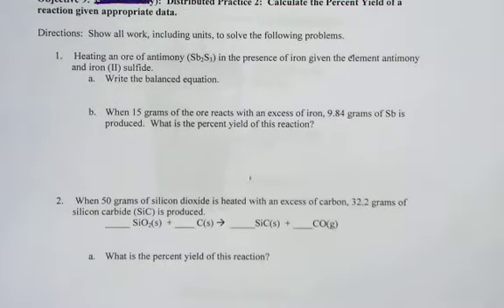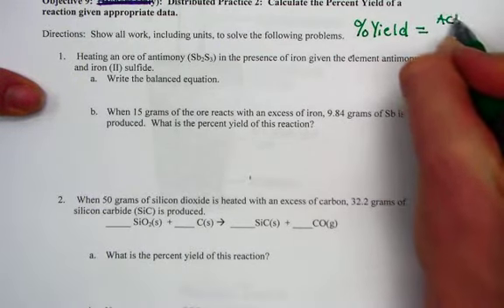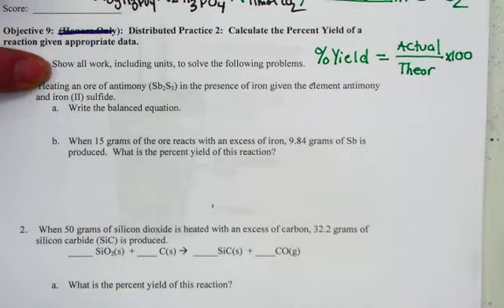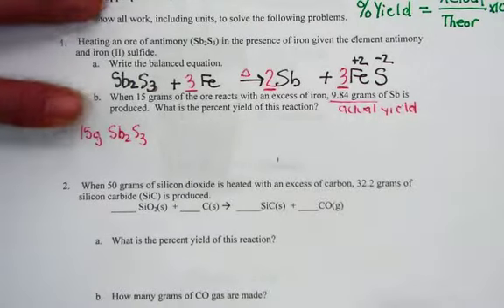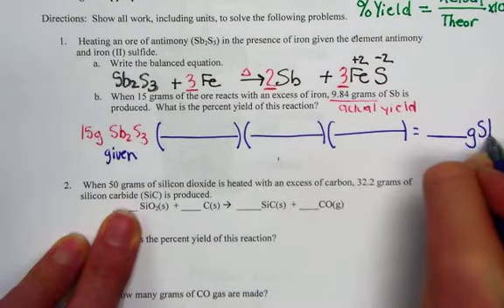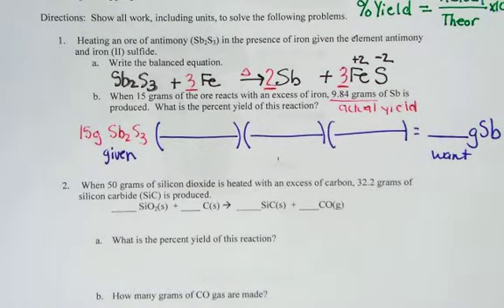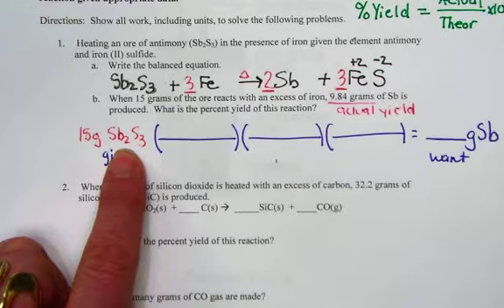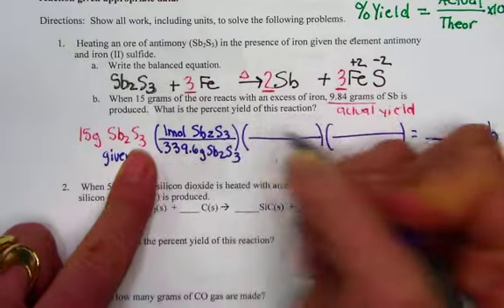pta obj 9